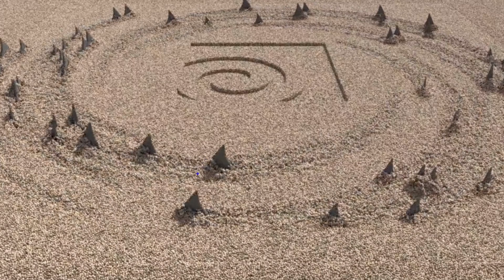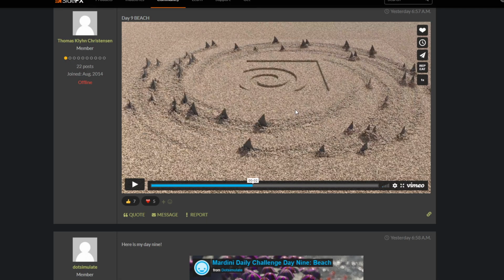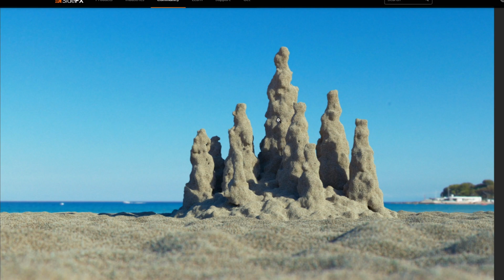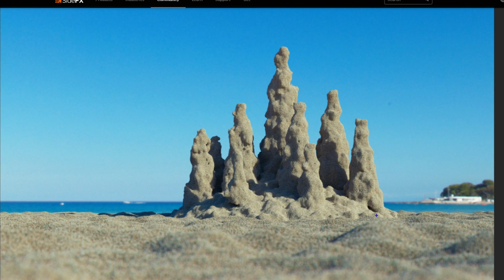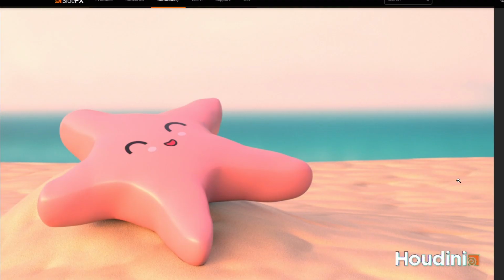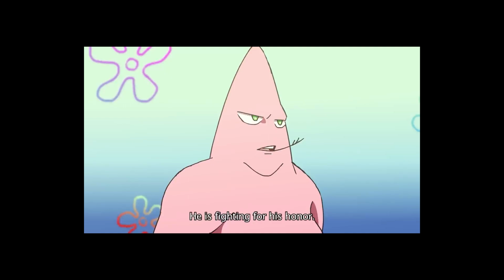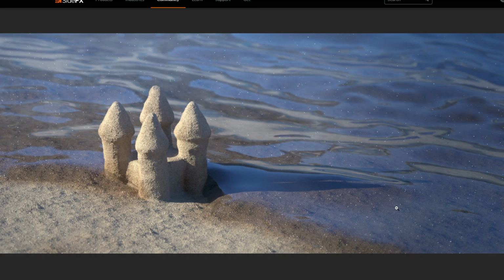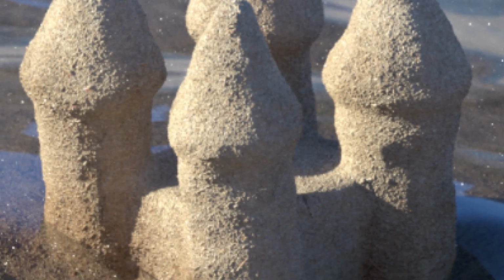Mardini - Day 9: Beach (Daily Review)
Welcome back to day 9 of Mardini! Today's topic was 'beach'. In this video I go over some of the Houdini artworks that the community submitted. I also give some tips here and there for a good looking daily artwork.

0:00 Intro
1:25 Winners Review
11:00 Mardini Review